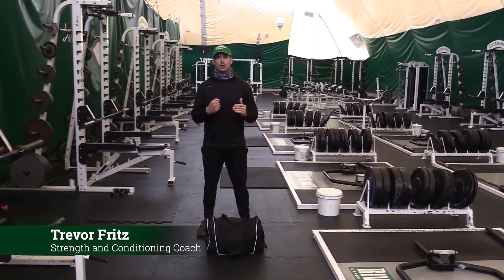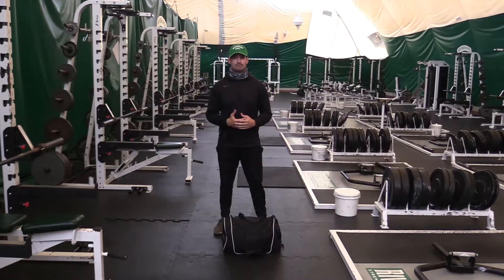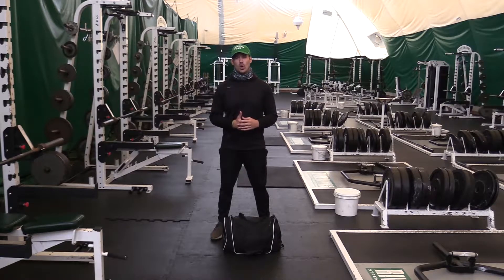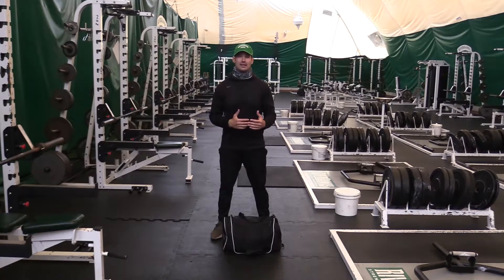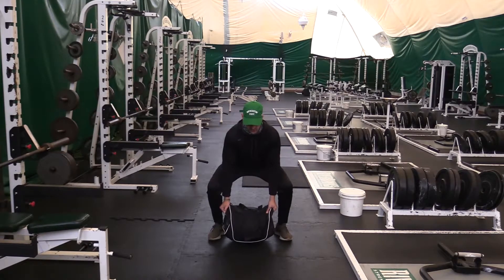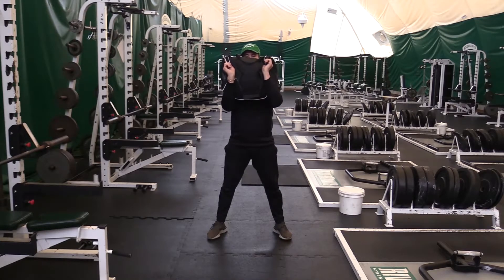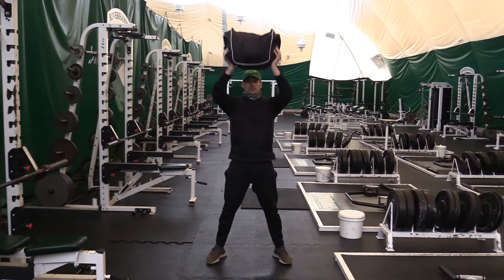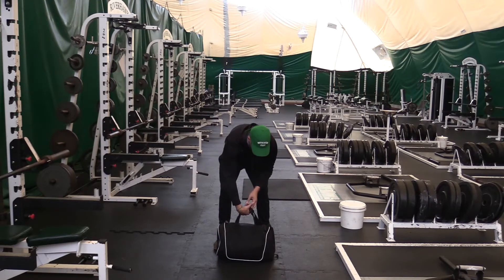WorkoutWednesday #2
Join strength and conditioning coach Trevor Fritz for the second installment of WorkoutWednesday at NSU